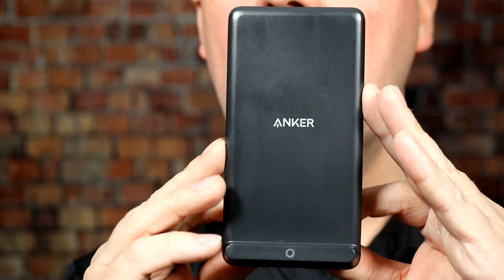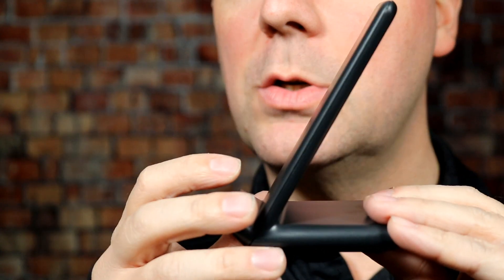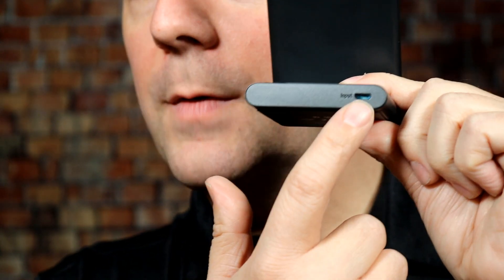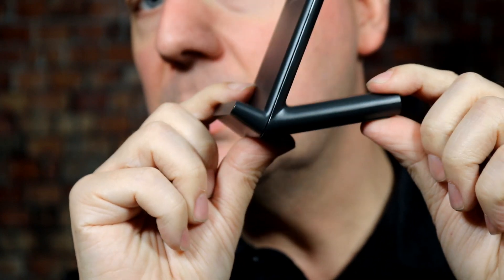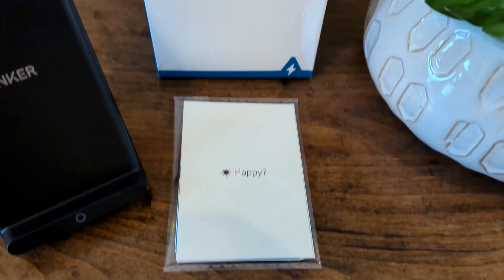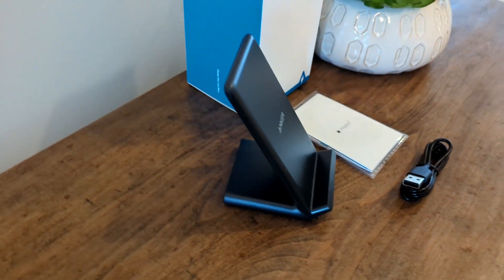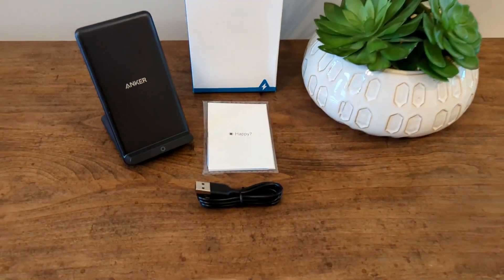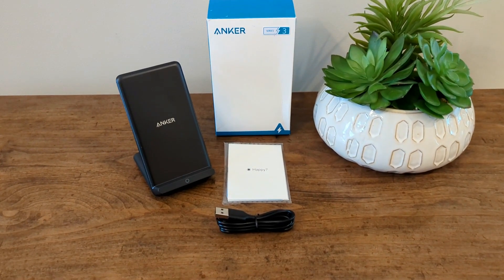Review: Anker Wireless Charger, 313 Wireless Charger (Stand), Qi-Certified for iPhone 12, 12 Pro Max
Today we review the Anker Wireless Charger, 313 Wireless Charger (Stand), Qi-Certified for iPhone 12, 12 Pro Max, SE, 11, 11 Pro, 11 Pro Max, XR, XS Max, 10W Fast-Charging Galaxy S20, S10 (No AC Adapter).

Looking for some good deals? Check out our Facebook Group dedicated to the best daily deals